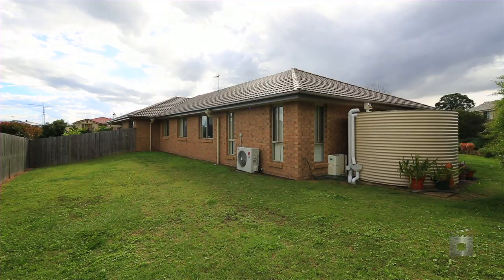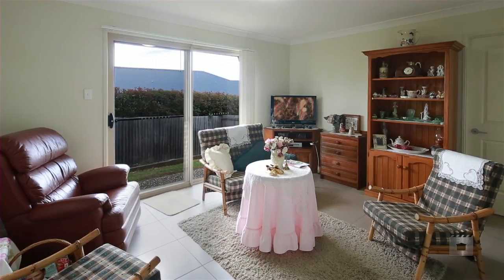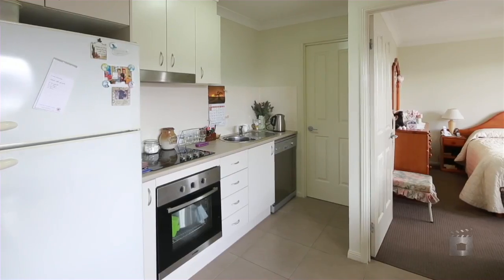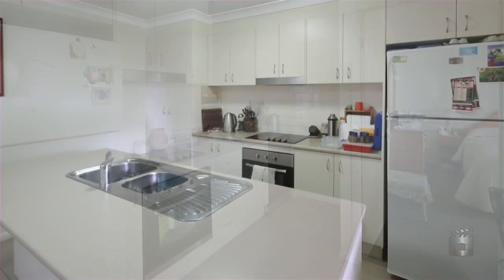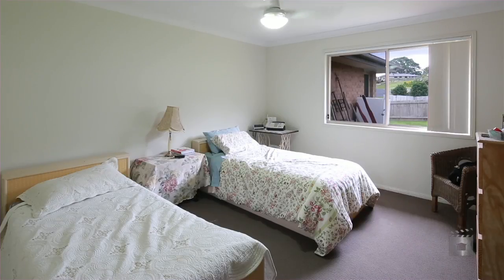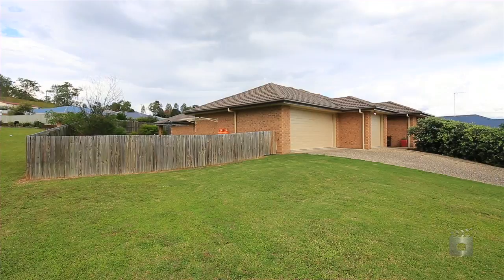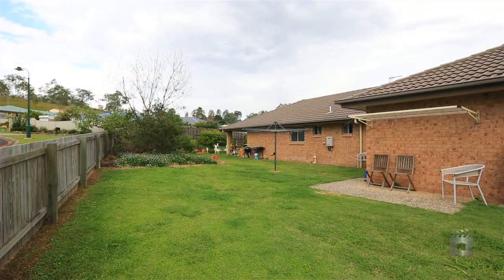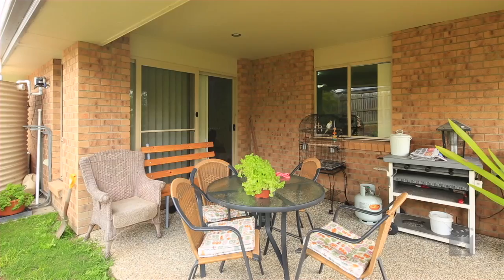2 Overton Place - Fernvale (4306) Queensland by John Galloway